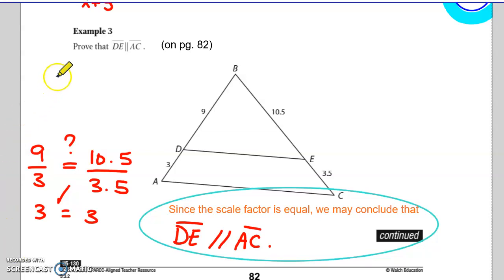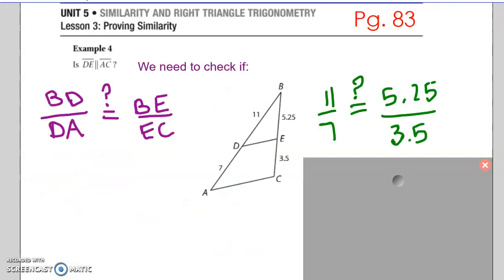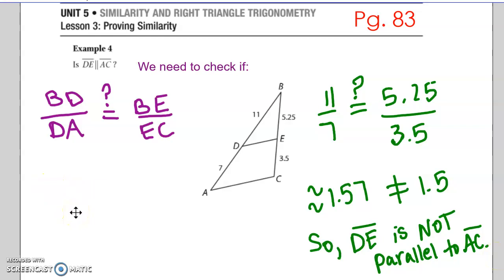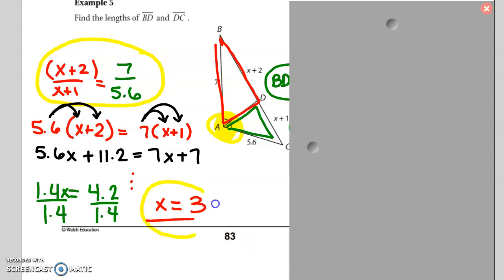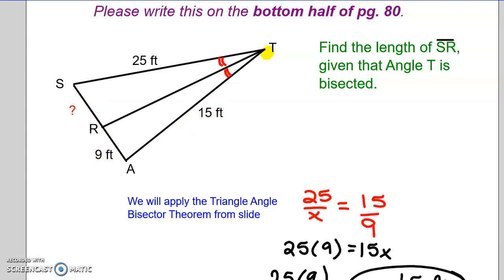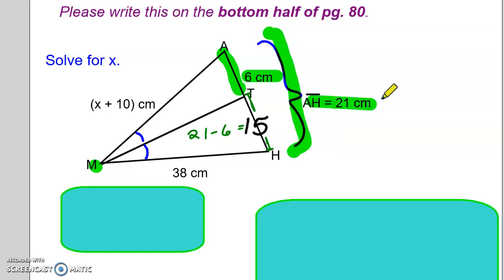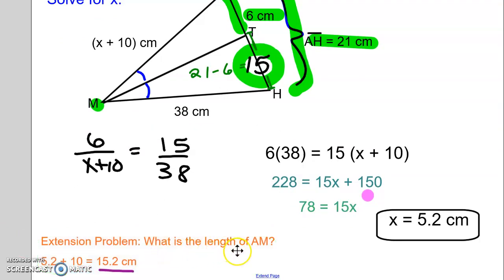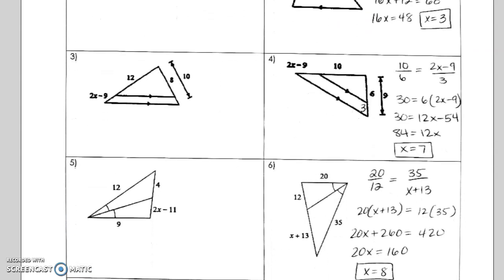M2S Video Lsn5 3 2 Part2